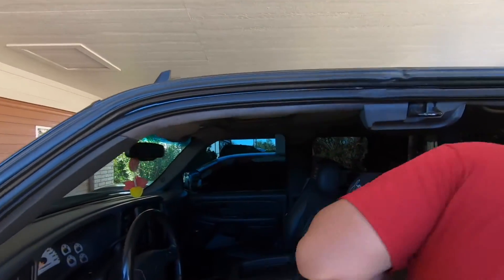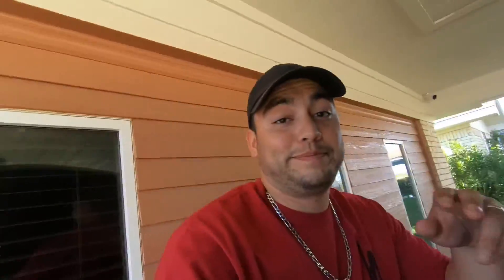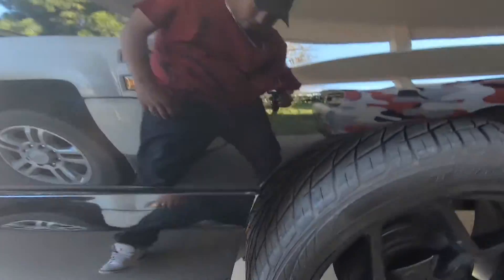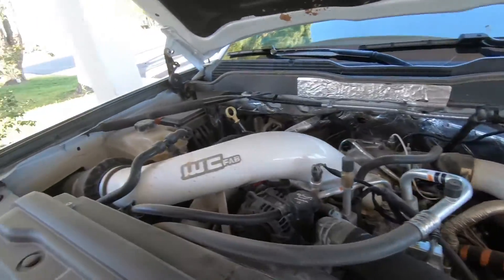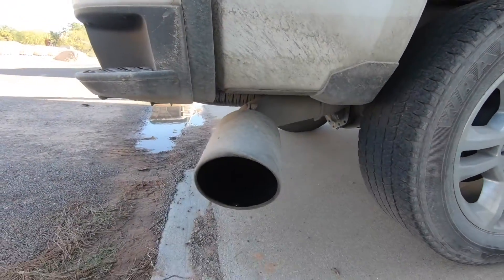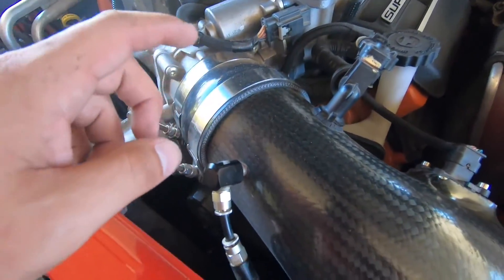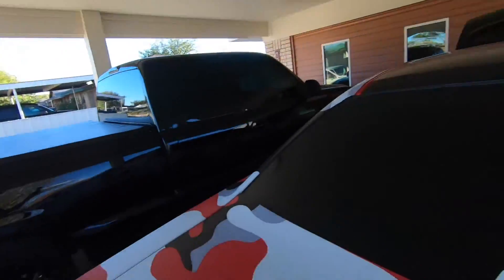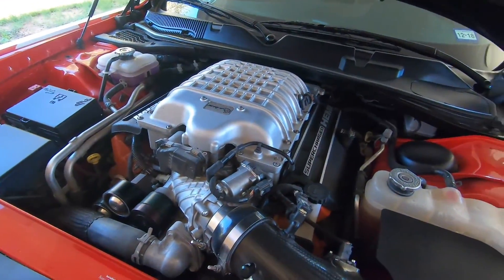How I won the lottery and Lost everything in a year Jk, finally started a channel!!!!!